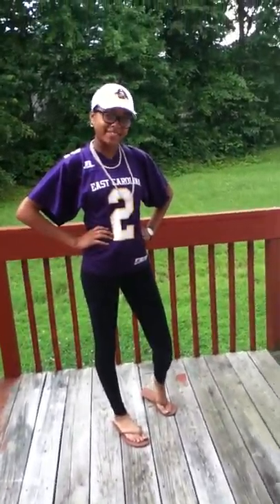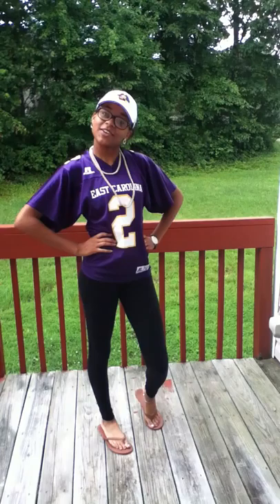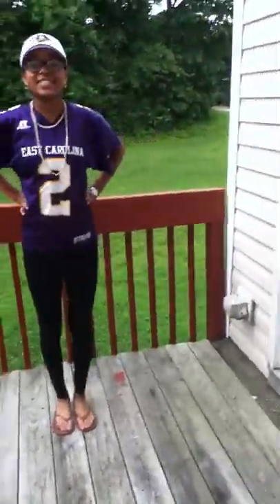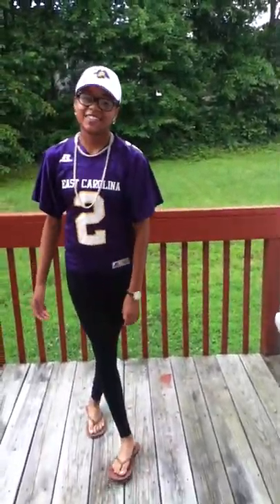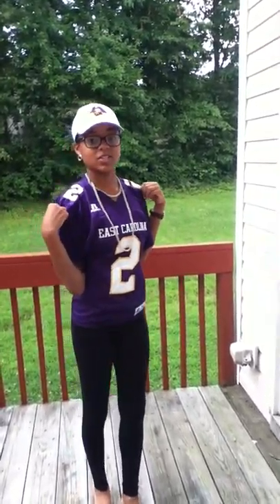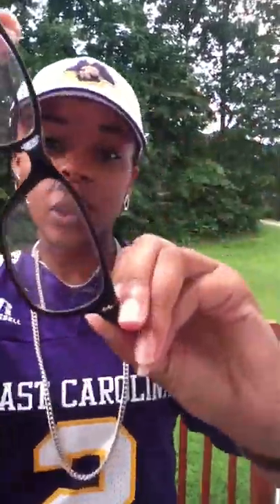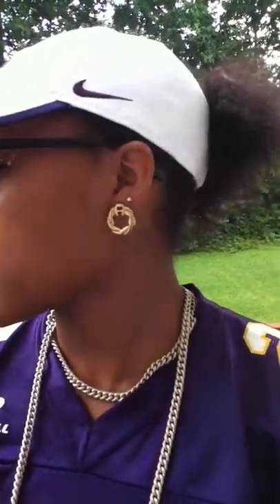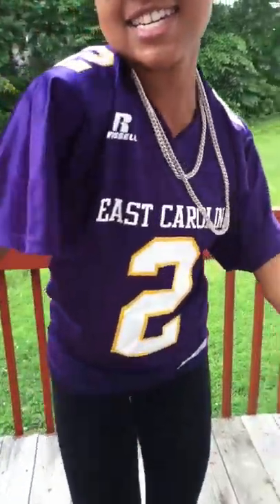ECU OOTD!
White undershirt-
 any Walmart !

black leggings-

''''''thank you to everyone who has watched this video it really means a lot to me , I will continue to make more videos and improve them , I love yal .. please rate comment and subscribe (: much love,
BreAnna!